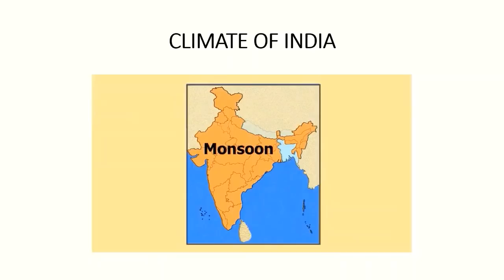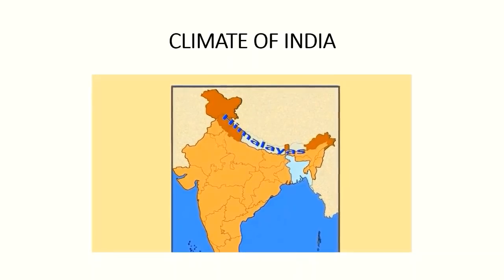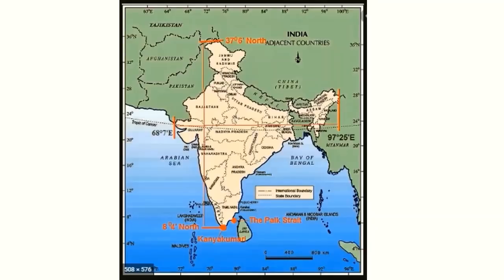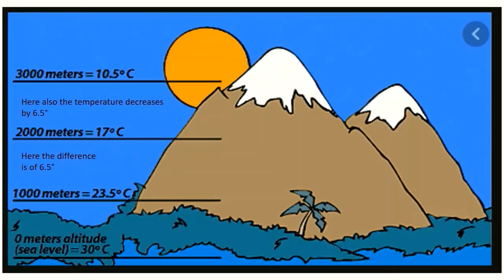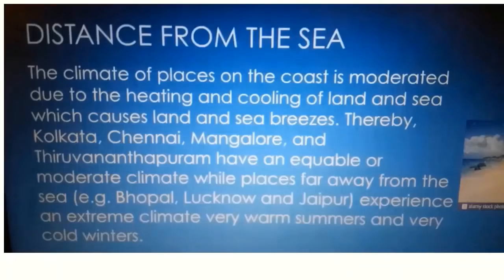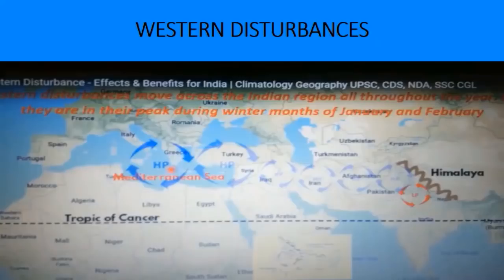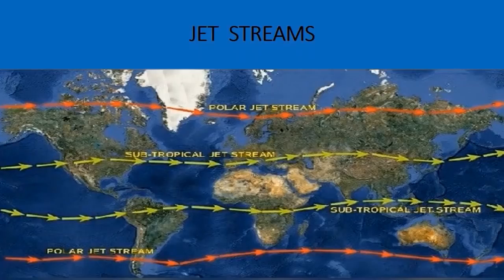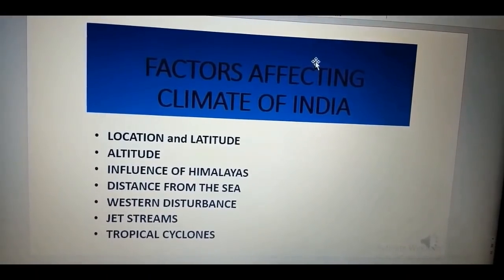jaya bahadur climate 1